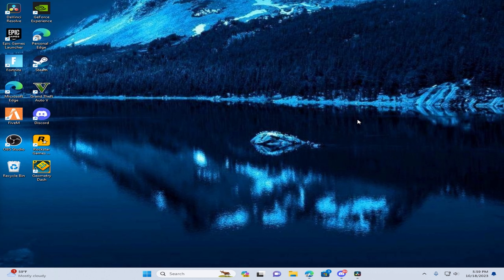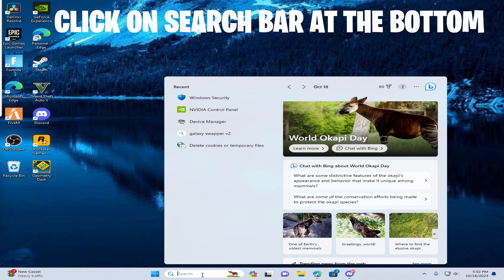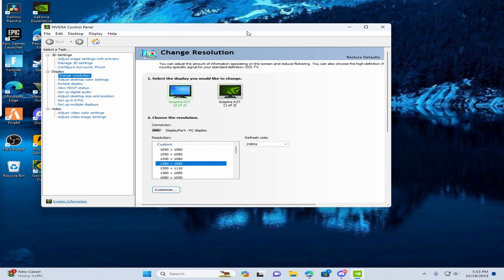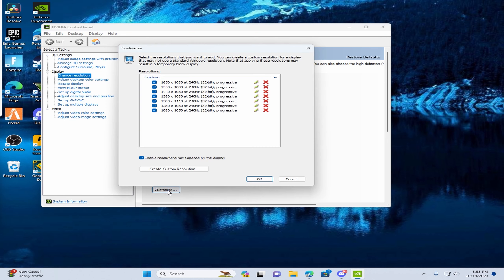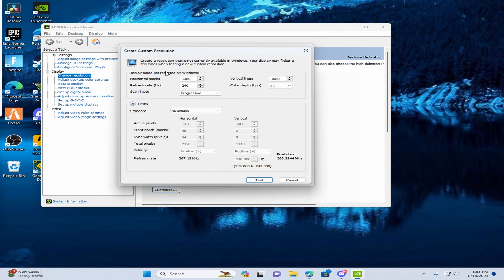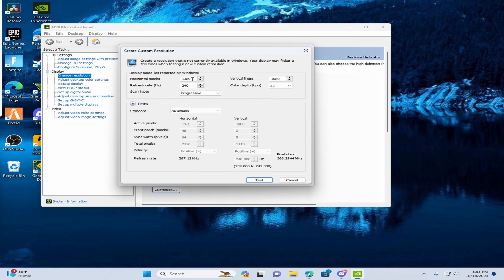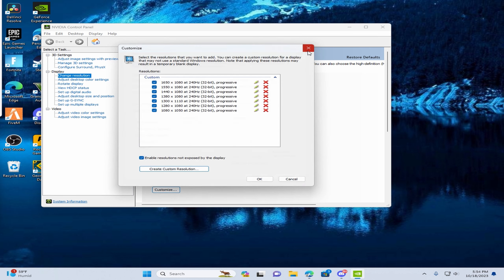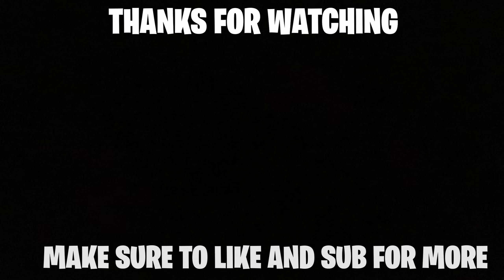How To Get Stretched Resolution In Fortnite(0 Delay) CHAPTER 4